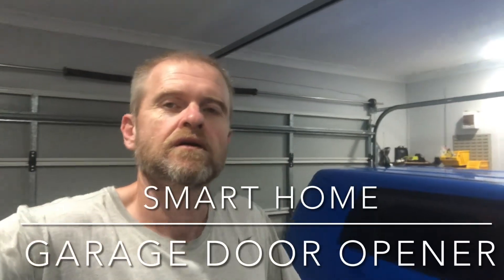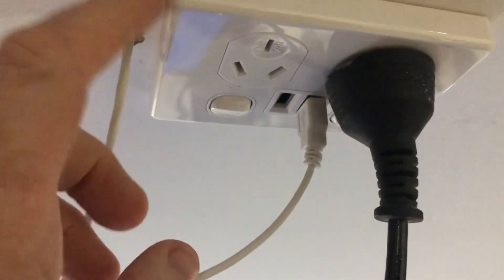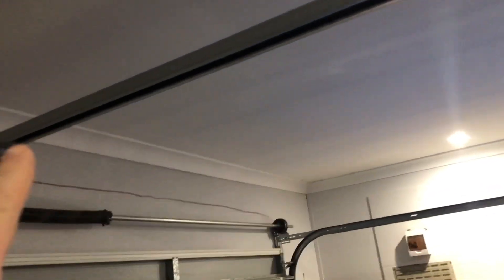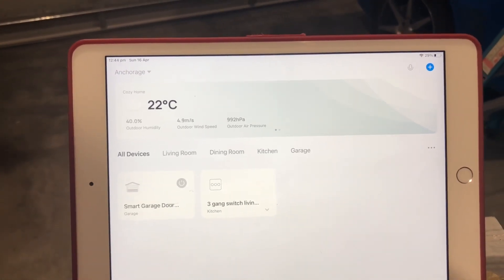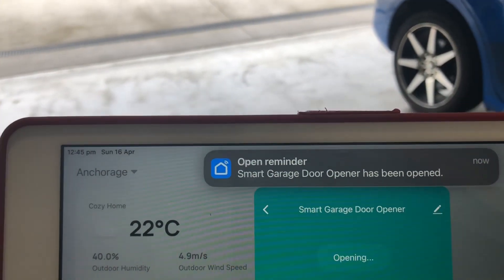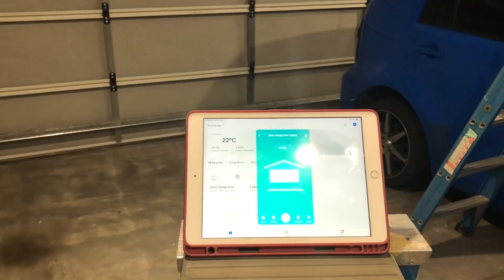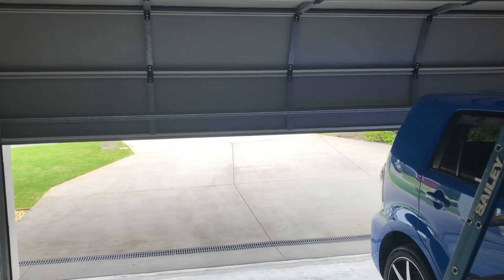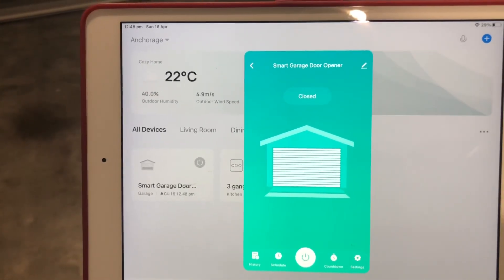Smart Home Garage Door Opener Installation and Review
A quick video to explain the Installation and review  of a smart garage door opener to work with Smart Life app and also Google Assistant and Amazon Elexir.